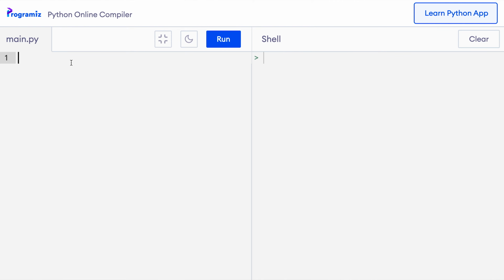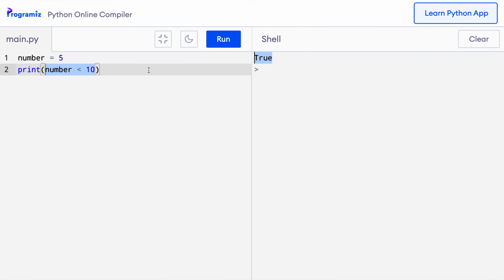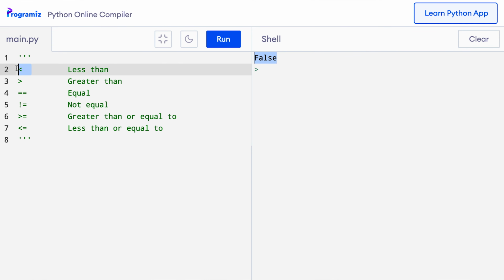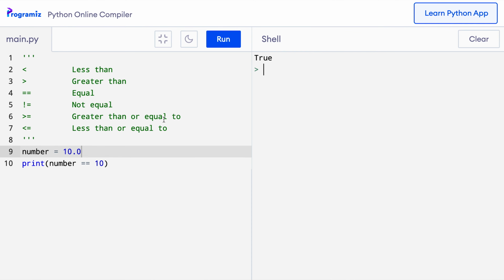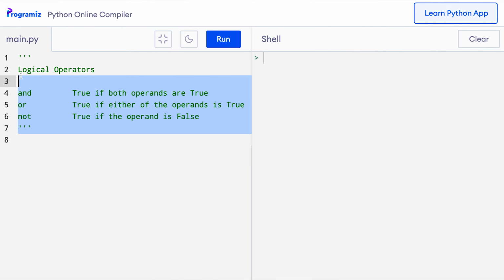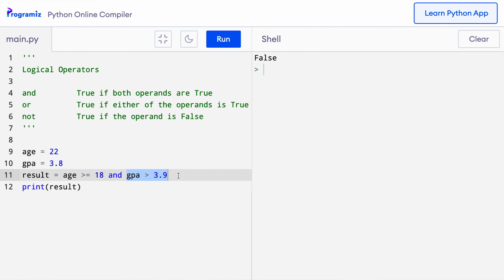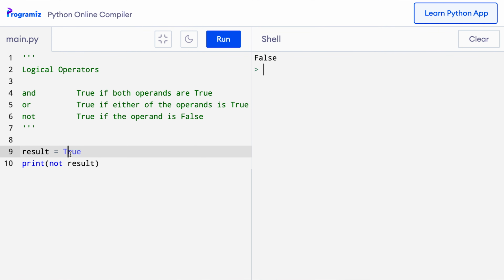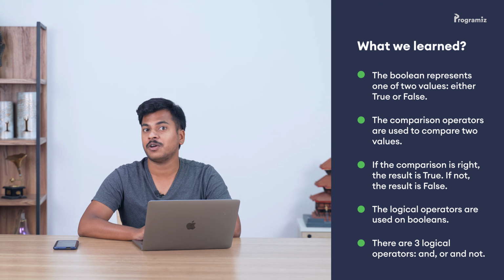Python Booleans (Comparison & Logical Operators) #6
Boolean (sometimes shortened to Bool) is a data type that stores TRUE or FALSE data values as a single byte.
🔥 Want to learn Python, the right way?

In this video, we will learn about the boolean data type in Python that represents either True or False. After that, we will cover comparison operators that allow us to compare two values. Finally, we will learn about logical operators that operate on two boolean values.

Timestamps:
0:00 Intro
0:28 Boolean Data Type
1:19 Comparison Operator
2:45 Different Comparison Operators
5:31 Logical Operators
8:20 Programming Task
8:37 Recap